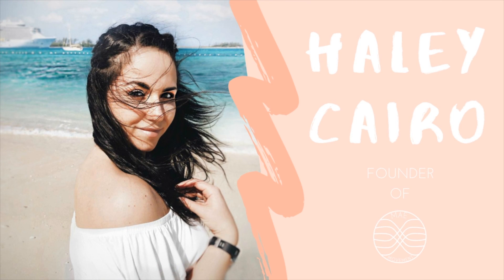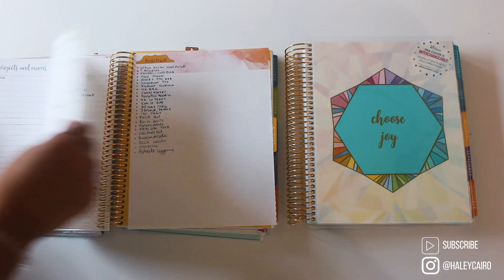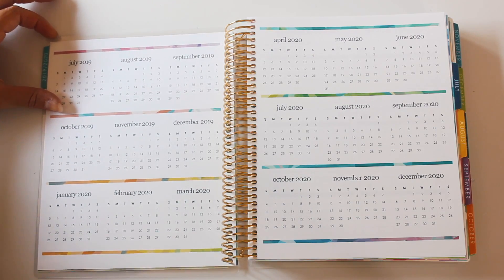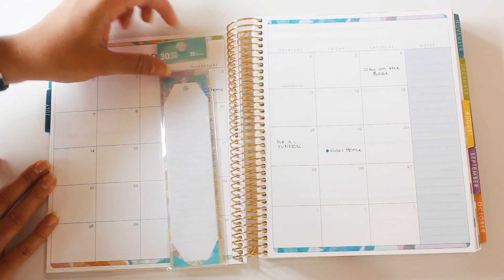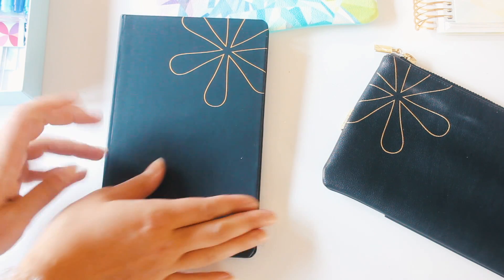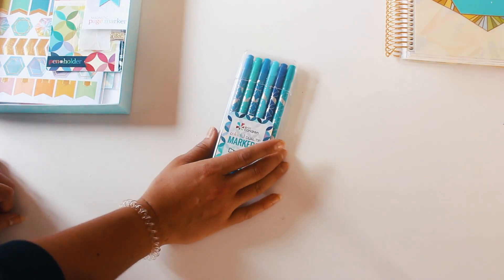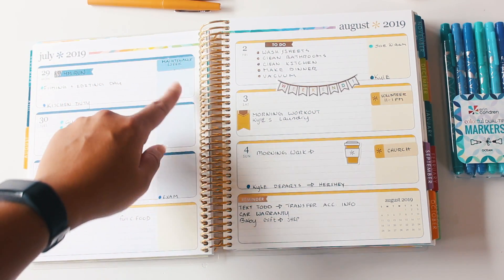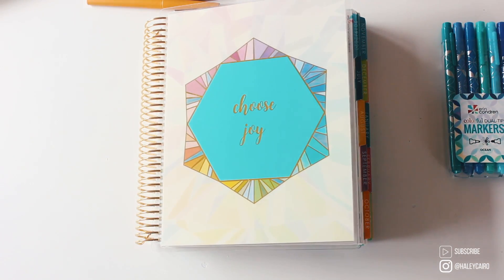MY PLANNER SET UP | NEW Erin Condren 2019 2020 Life Planner | GIVEAWAY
Set up my Erin Condren 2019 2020 Life Planner! Im going to set up my horizontal Erin Condren planner for August 2019 and share some DIY planner hacks you can do to customize your own! A planner is an school ESSENTIAL for staying organized with your studies!

3. THUMBS UP This video
5. Follow Sam on IG▶︎
6. Comment on the IG Pic and TAG 2 friends! Tell me 1 thing you are grateful for!